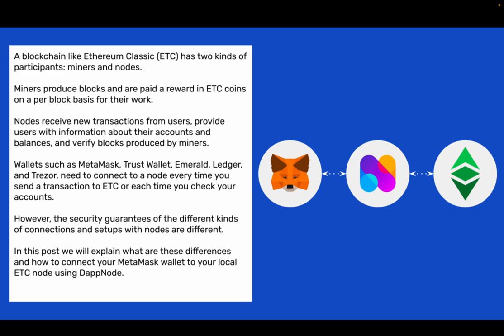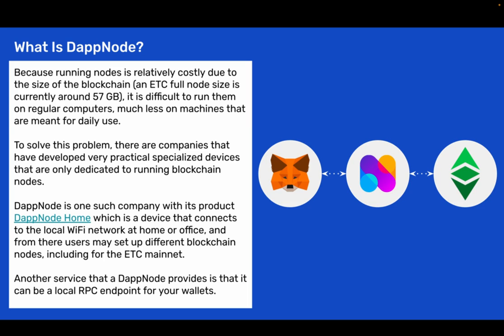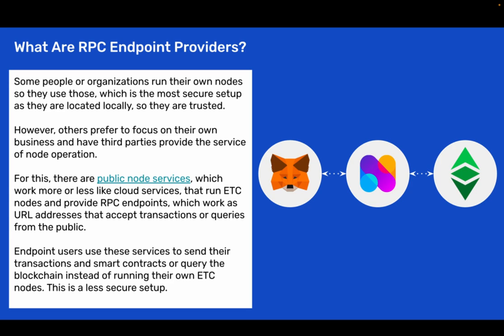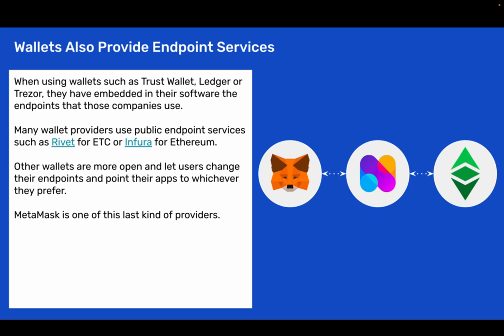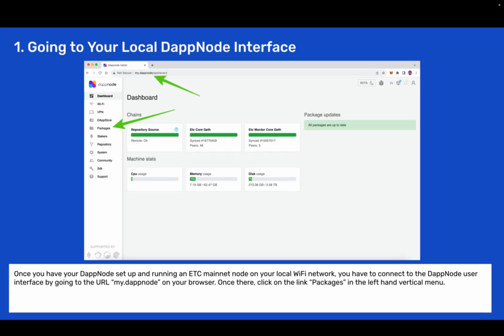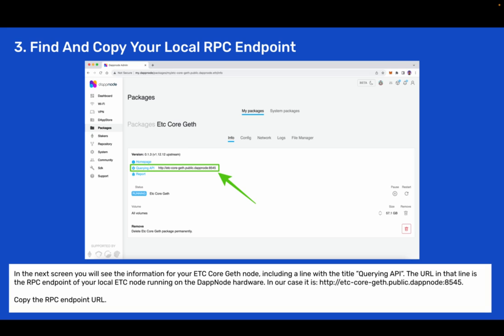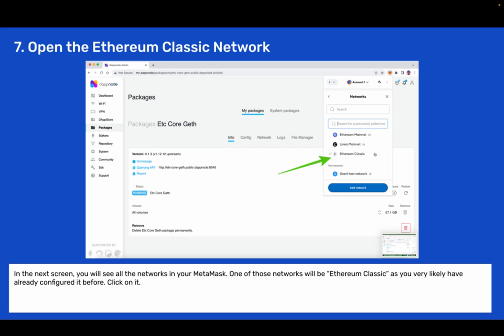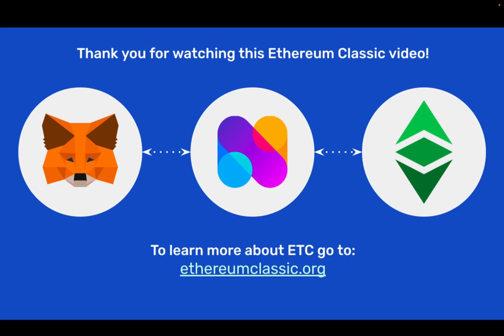Using MetaMask With Your Local DappNode to Connect to ETC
A blockchain like Ethereum Classic (ETC) has two kinds of participants: miners and nodes.

Miners produce blocks and are paid a reward in ETC coins on a per block basis for their work.

Nodes receive new transactions from users, provide users with information about their accounts and balances, and verify blocks produced by miners.

Wallets such as MetaMask, Trust Wallet, Emerald, Ledger, and Trezor, need to connect to a node every time you send a transaction to ETC or each time you check your accounts.

However, the security guarantees of the different kinds of connections and setups with nodes are different.

In this post we will explain what are these differences and how to connect your MetaMask wallet to your local ETC node using DappNode.